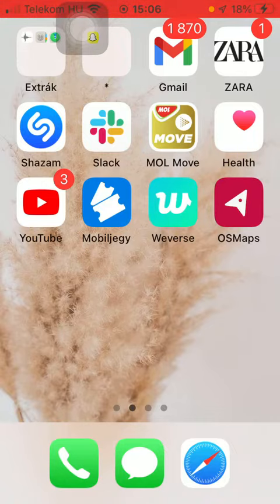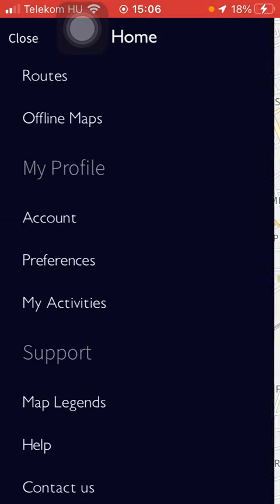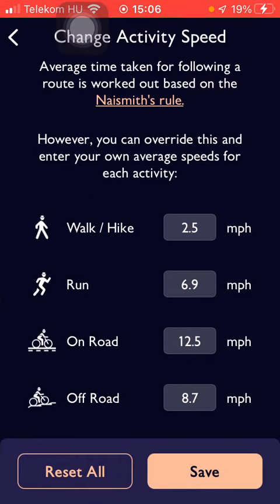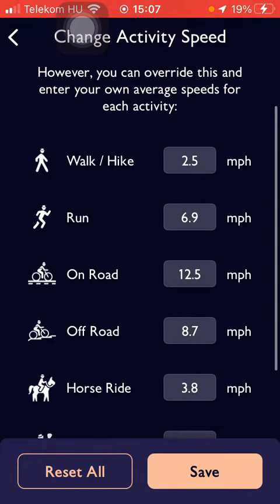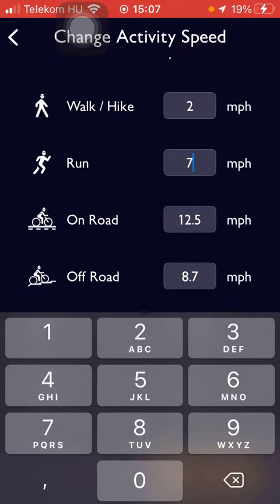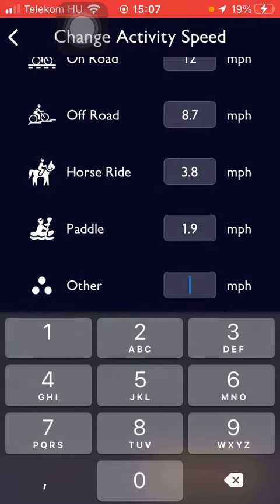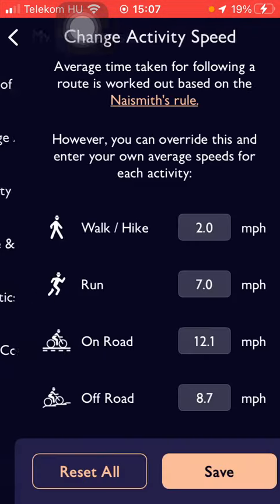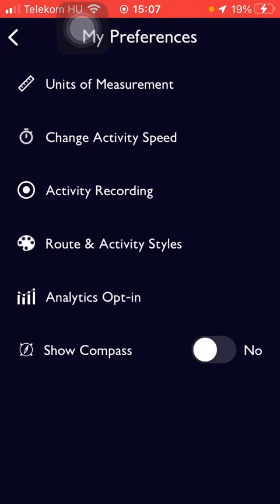How to change activity speed on OS Maps?